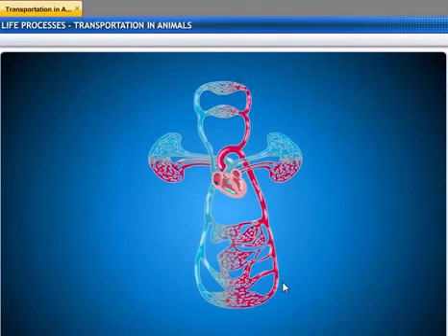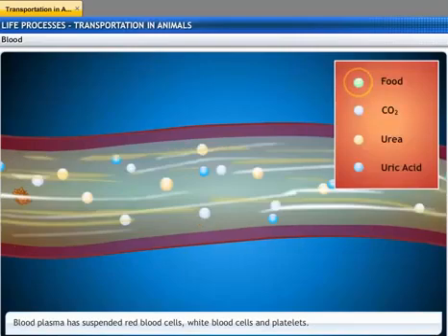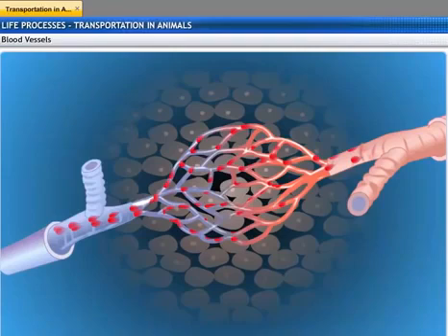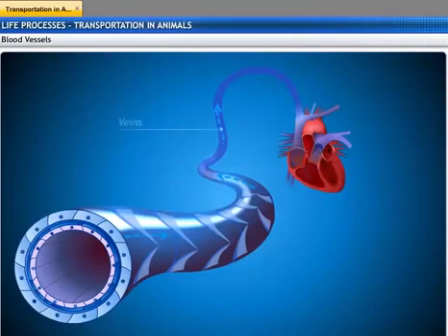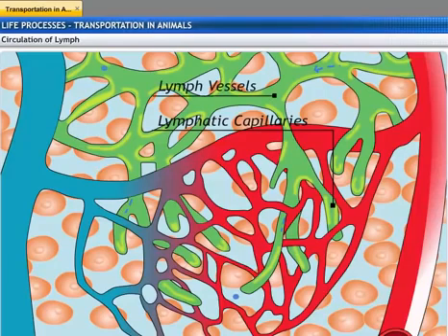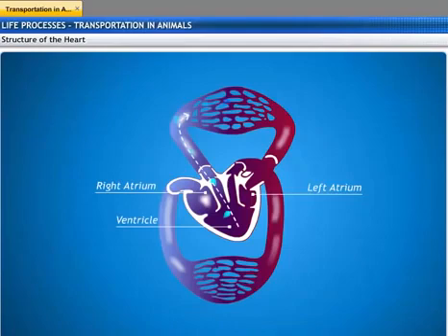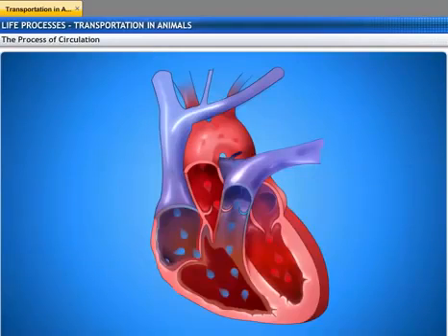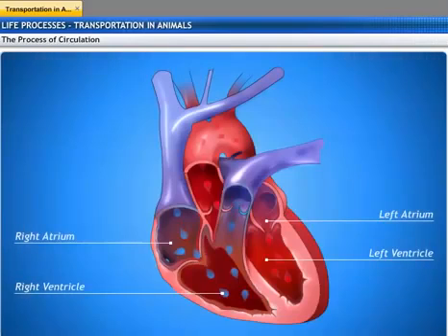CBSE Class 10 Science ¦¦ Life Processes ¦¦ Transportation in Animals ¦¦ NCERT Animation